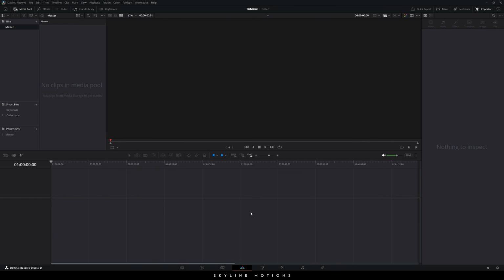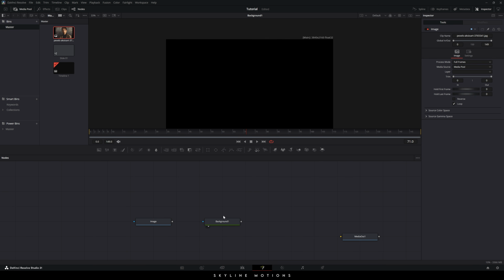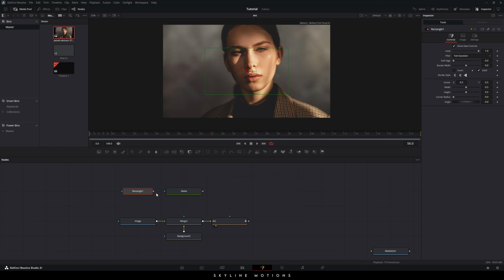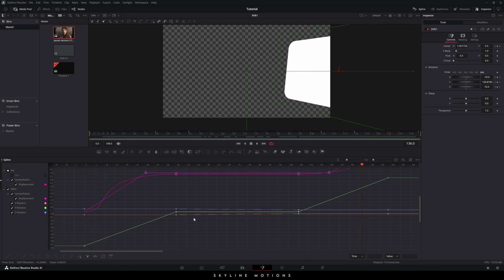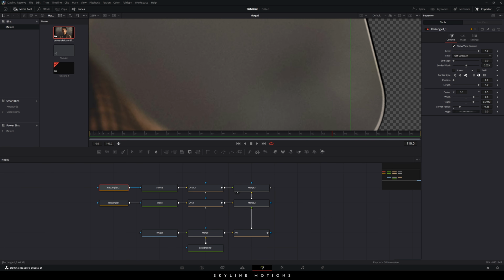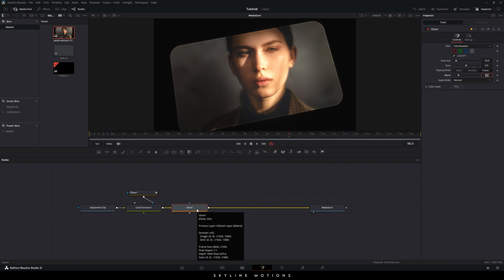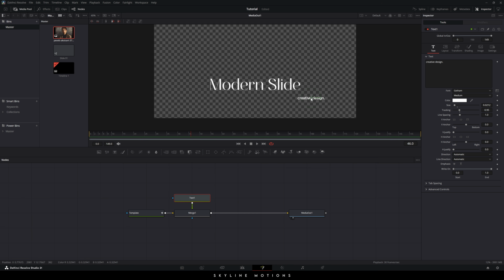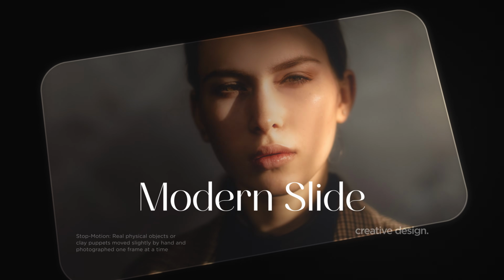Modern Photo Slideshow in DaVinci Resolve | Easy Tutorial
How to create a modern photo slideshow animation in DaVinci Resolve. It is going to be a super easy, step-by-step motion graphics tutorial.

📂 DOWNLOAD

Each video is crafted with love and hard work.